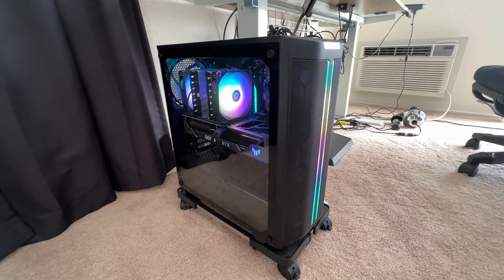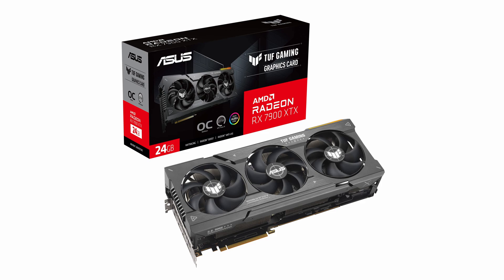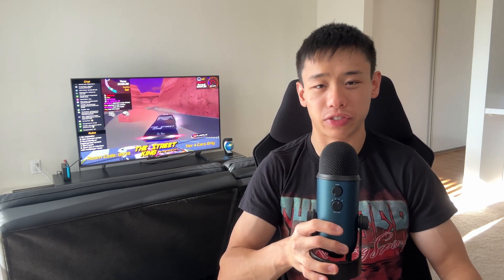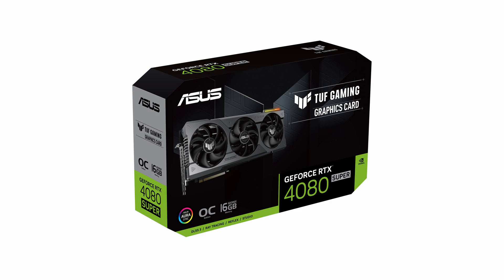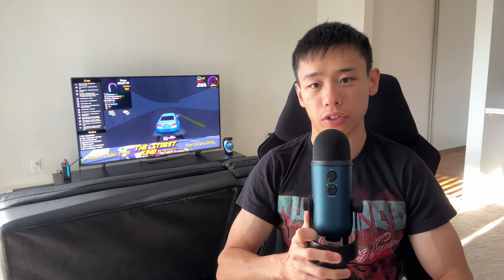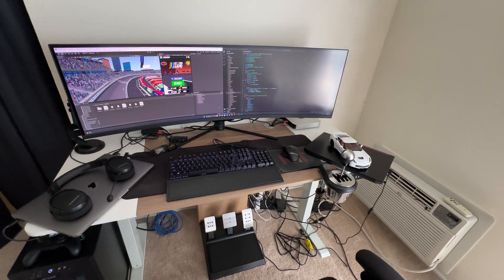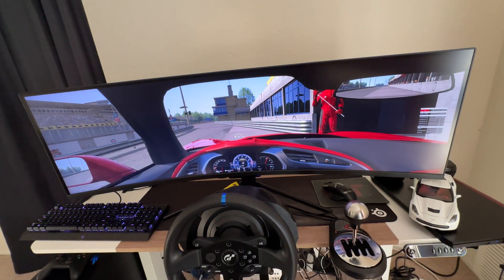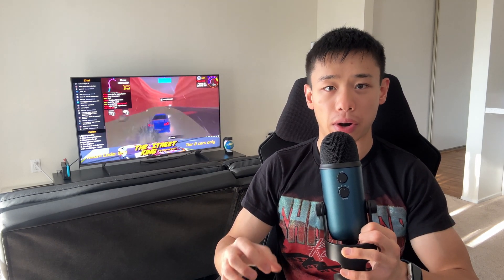Gamedev Setup REVEALED - My PC and Peripherals for Game Development and Gaming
Check out my gamedev/gaming setup in this behind the scenes video.

Media Credits:

XFX AMD 7900 XTX - XFX
OOOOH MY PC - LookOut3D, Youtube
NVIDIA RTX 4080 Super - ASUS